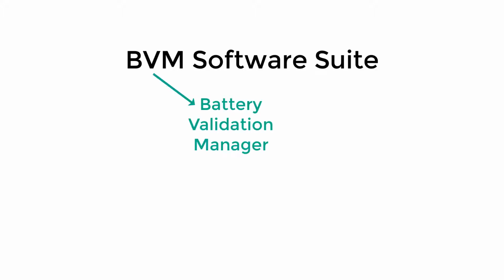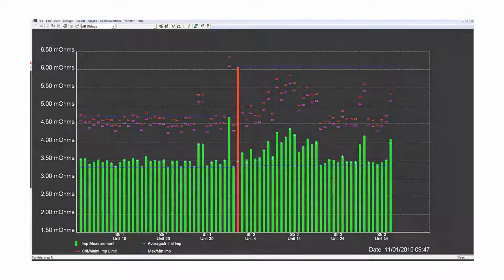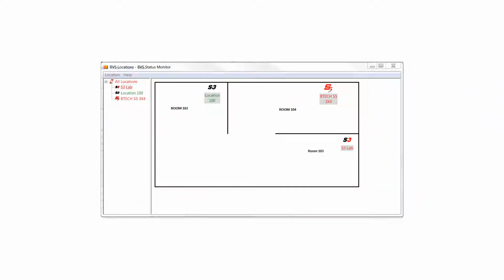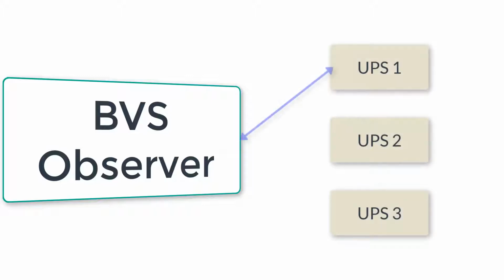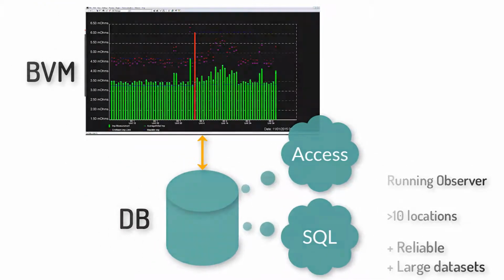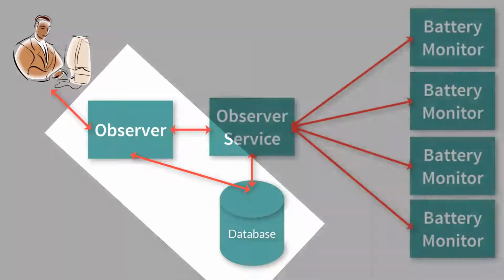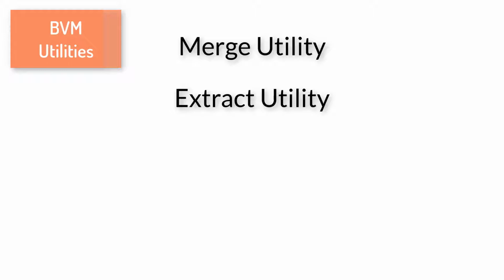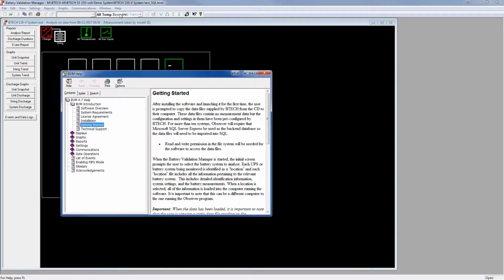Software Training - Software Overview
This video is a basic overview of the different components of the Battery Validation Manager Software Suite by BTECH.